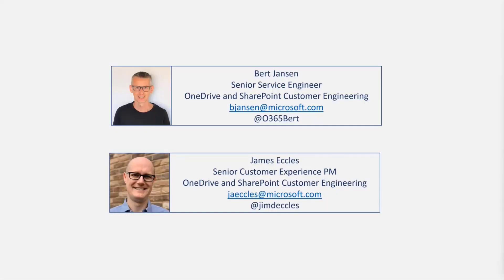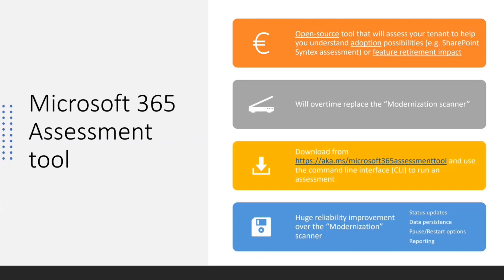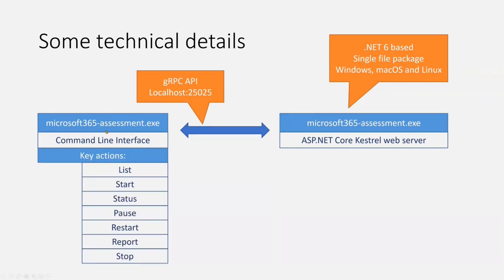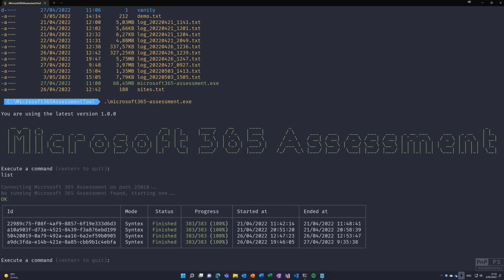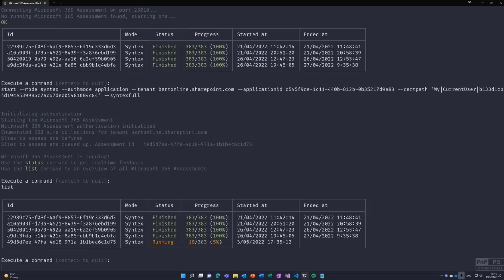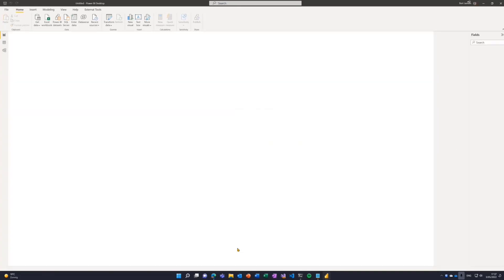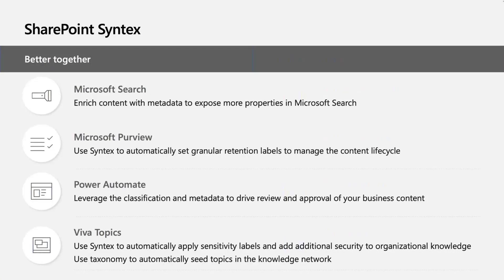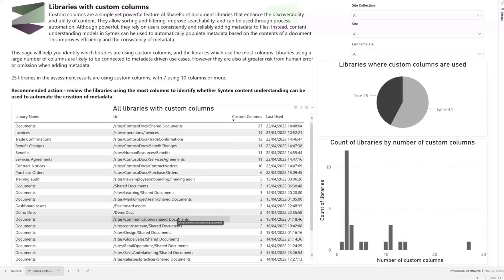Introducing new Microsoft 365 Assessment Tool with SharePoint Syntex Module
In this 18-minute developer focused demo – Bert Jansen and James Eccles introduce us to a brand new open-source assessment platform, for which additional modules can be built by Microsoft and Community.  The tool uses CLI to run assessments tenant wide or on selected site collections. Step through the tool download, usage and interpretation of Power BI report results. Replaces Modernization scanner. Effectively analyzes content stored in SharePoint and generates recommendations. In the case of Systex, the module identifies where Syntex could deliver highest impact.  This PnP Community demo is taken from the weekly Microsoft 365 Platform Community call recorded on May 3, 2022.

Demo Presenters
• Bert Jansen (Microsoft) | @O365Bert
• James Eccles (Microsoft) | @jimdeccles

Supporting materials
• Tool - Microsoft 365 Assessment tool | aka.ms/microsoft365assessmenttool
• Repo - Microsoft 365 Assessment tool